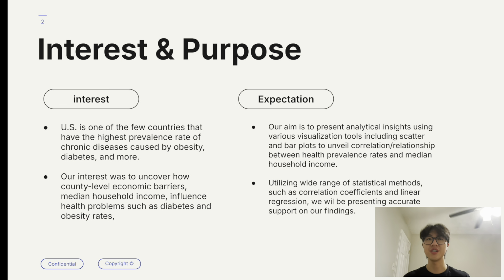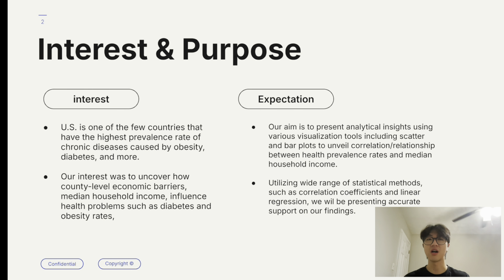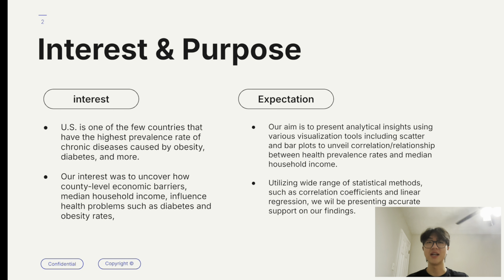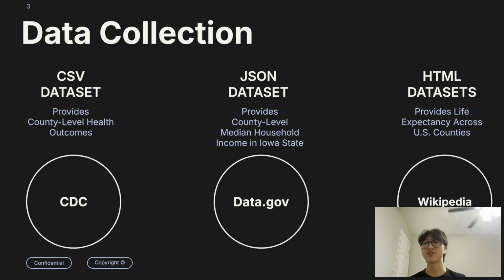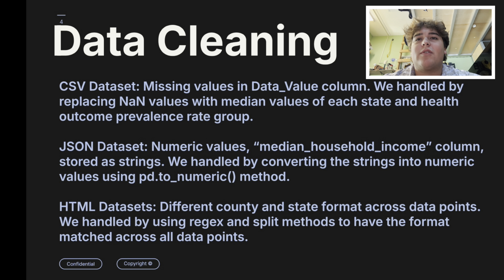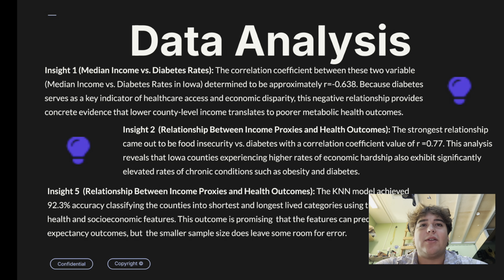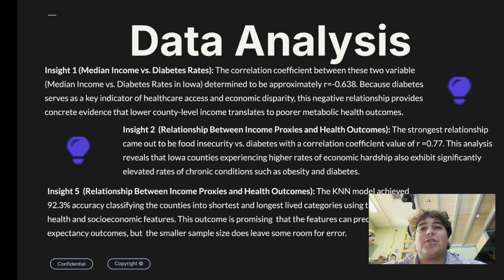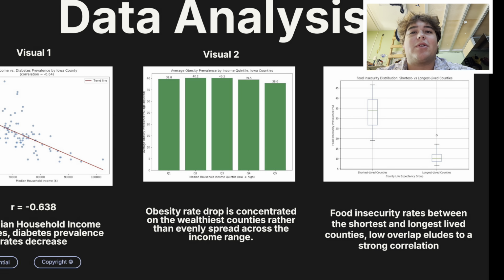Alvarez and Yoon: Health Vs Median Income CS2316